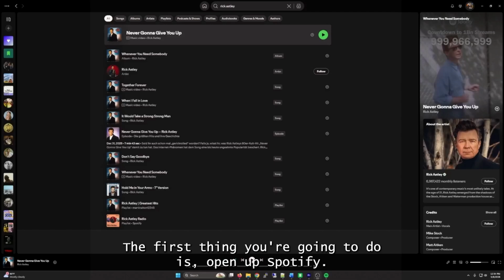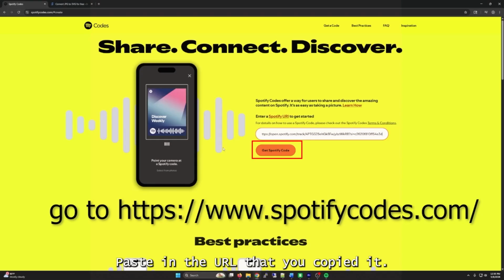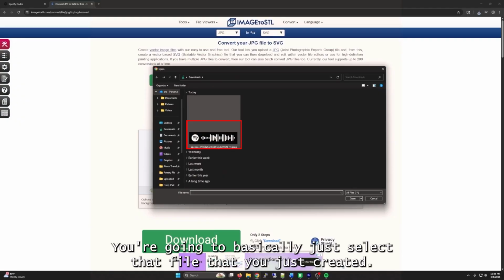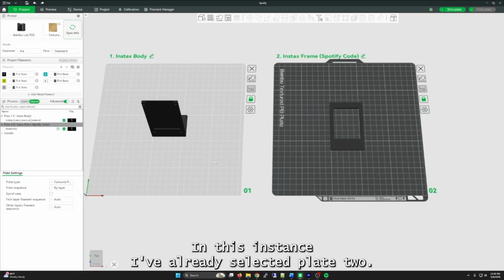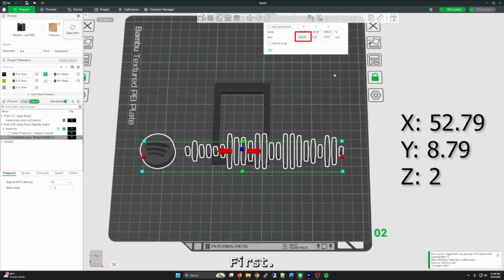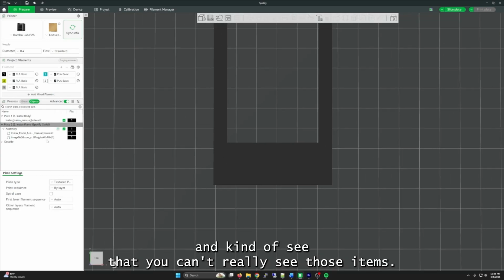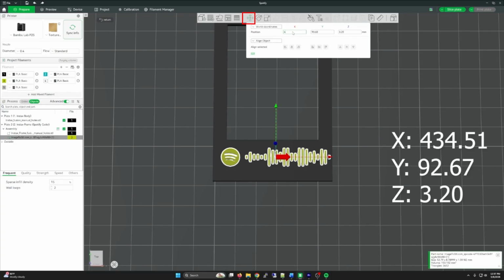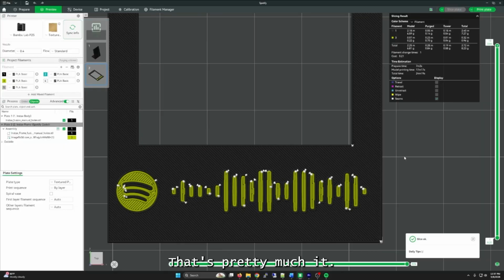Spotify Instax Mini Tutorial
Adding custom URL Spotify Codes